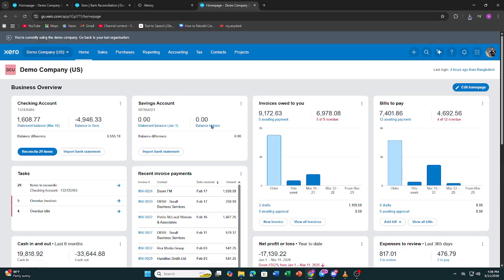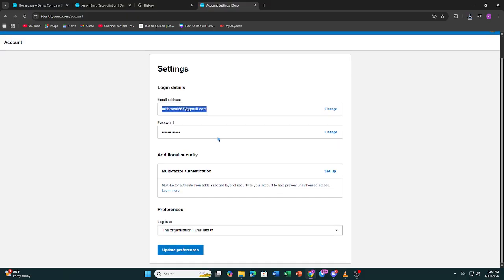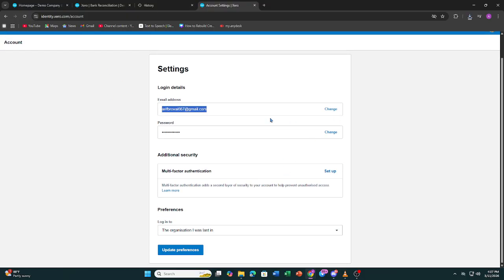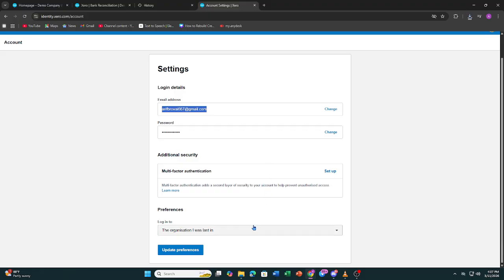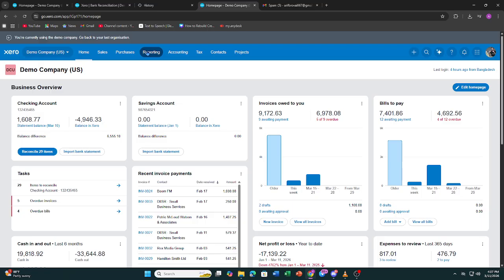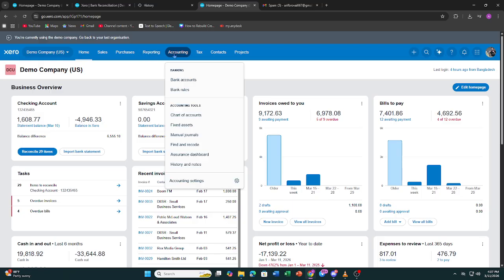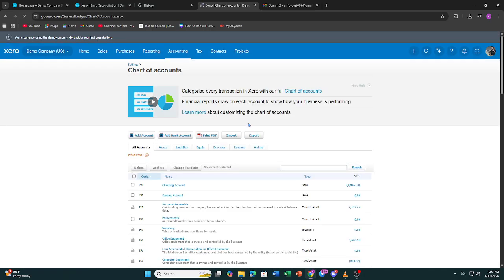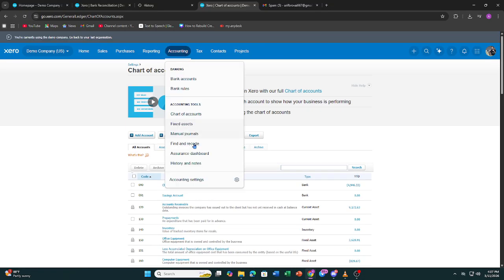How to Fix Xero Email Notification Not Working Full Guide 2026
In this video, you’ll learn How to Fix Xero Email Notification Not Working in this Full twenty-twenty-six guide, and I’ll also show you how to troubleshoot email settings, check notification preferences, update Xero, and resolve common email delivery problems quickly. This step-by-step tutorial helps you receive timely Xero notifications for smooth accounting and business management.